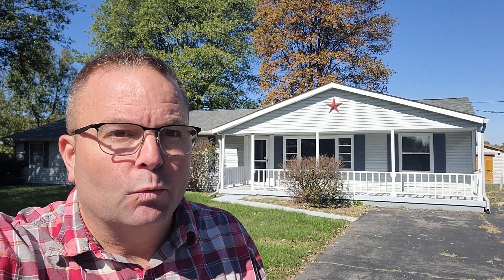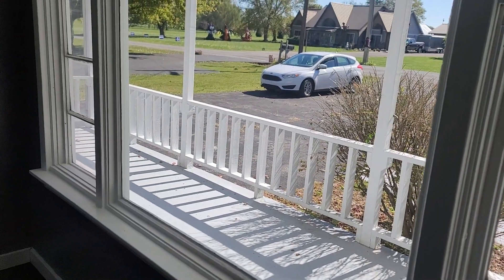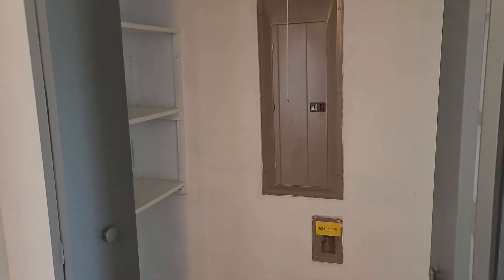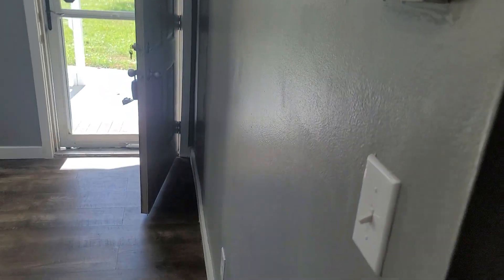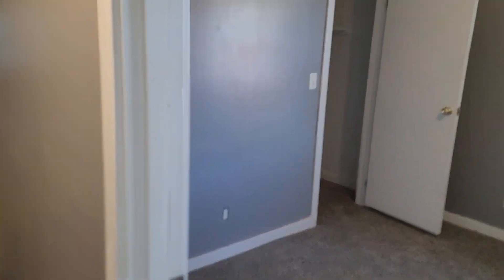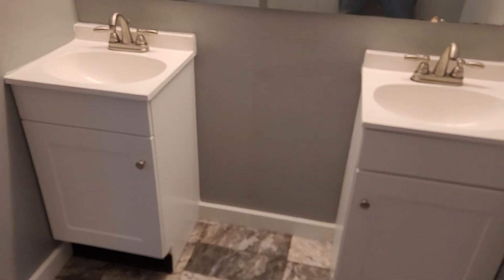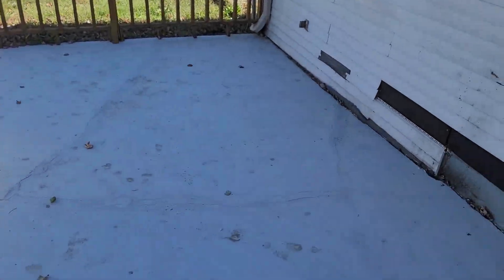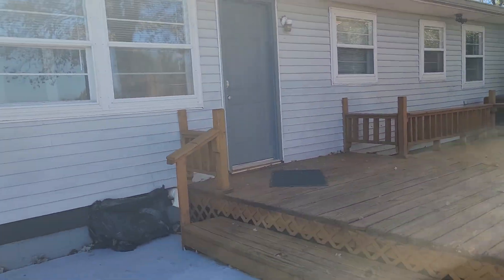869 E 400 N Madison Indiana 47250 AurumRealty.com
869 E 400 N Madison Indiana 47250